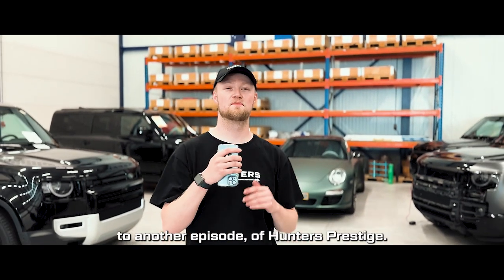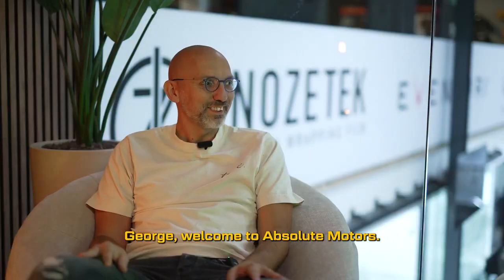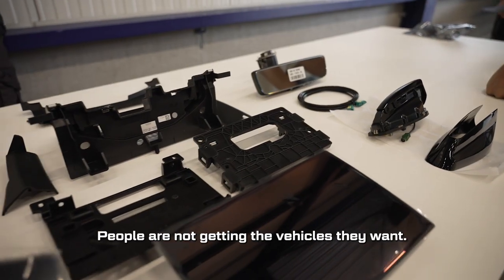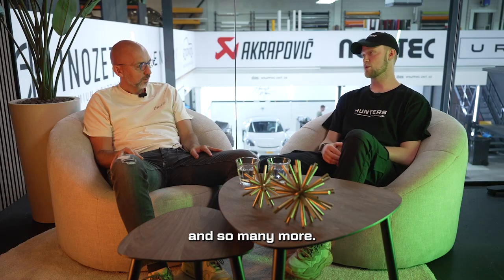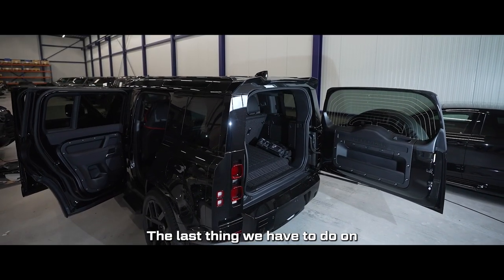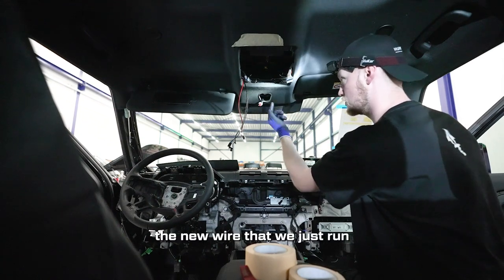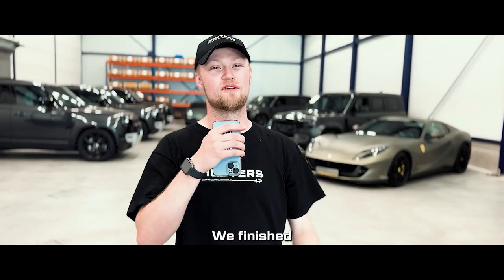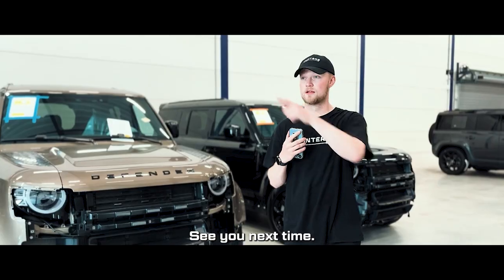BUILD CHALLENGE: 12 NEW LAND ROVER DEFENDERS IN 20HRS - S2 EP9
In this episode of Hunters Builds we travel across the water to Rotterdam to help our good friends @absolute.motors with a MASSIVE project.

We set out to retrofit and activate 10 new and downgraded Land Rover Defenders in only 2 and a half days. Our team did not only complete that but had time to fit in 2 more, returning home having completed 12 Defenders in only 20 hours!

We highly recommend  @absolute.motors  for all your high-end car needs, whether it's a Defender, Porsche, Ferrari, Audi etc... If you have a vision for your car; Absolute Motors are the place to go:

We are Hunters Prestige,

We stock the highest quality Defender parts and ship worldwide.
We pride ourselves on staying at the cutting edge,
continuously researching and developing not only striking
 but practical parts and accessories for the new Defender range.

Our expert team of in-house technicians, based in our Norfolk
Headquarters Thetford have years of experience.

In 2022, we had 163 new Defenders come through our workshop.
So far in 2023, we’ve had 129 and we are only in month 7 of 12...
We take extreme care when installing our wide range of products,
retrofits and activations to your vehicle.

We can not stress enough how important great customer service
and trust are to us at Hunters Prestige. We know every
customer is different and our team do everything we can to help
 you create your very own bespoke Defender.